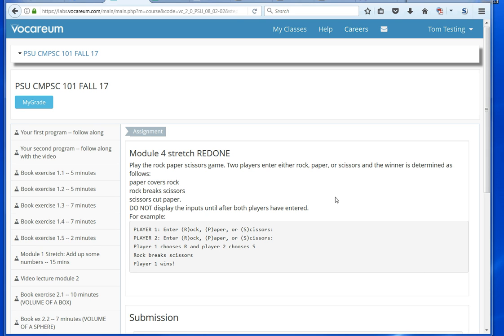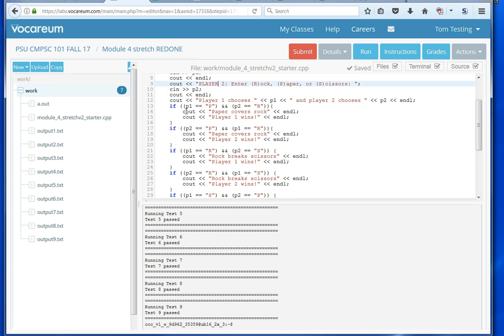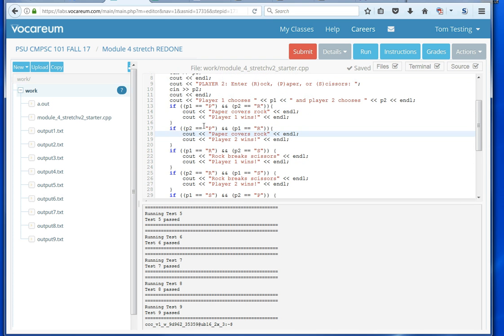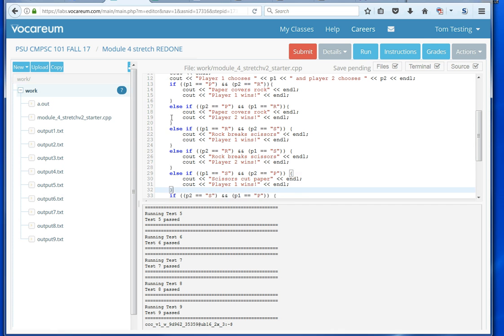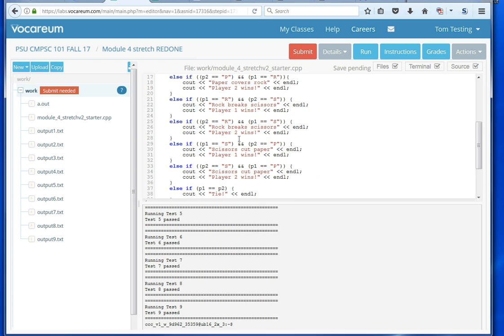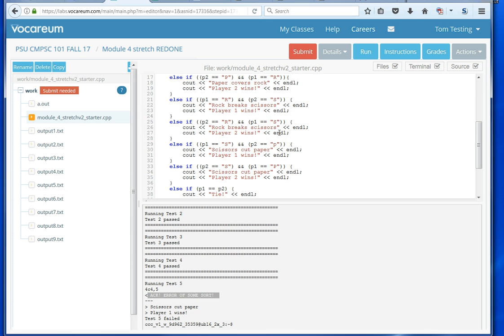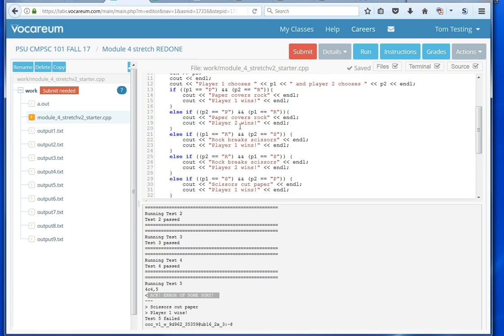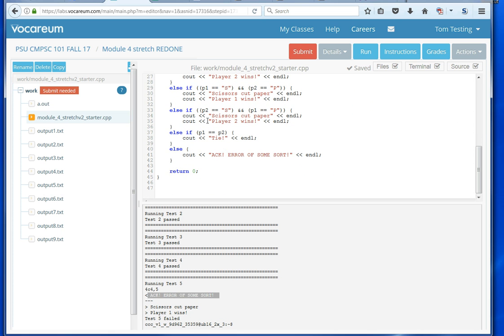Video 06: Alternate version of Rock/Paper/Scissors using else if.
Shows else if and describes how this is different from a series of if statements.